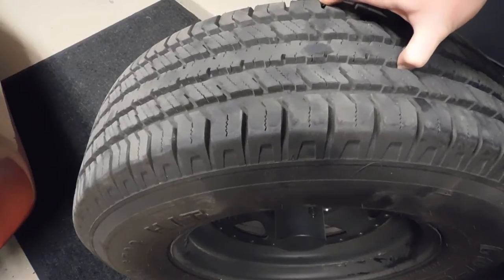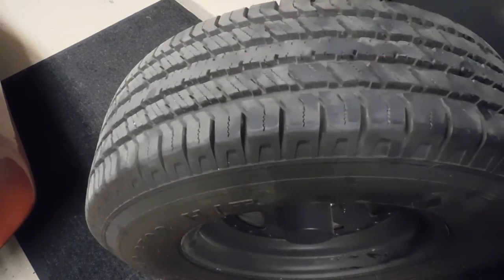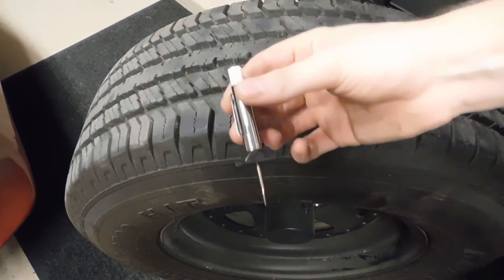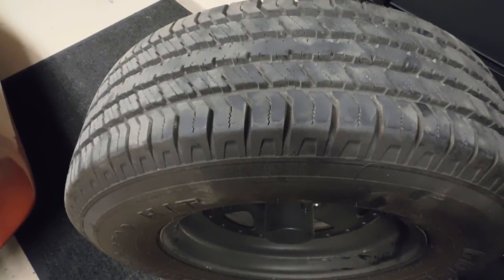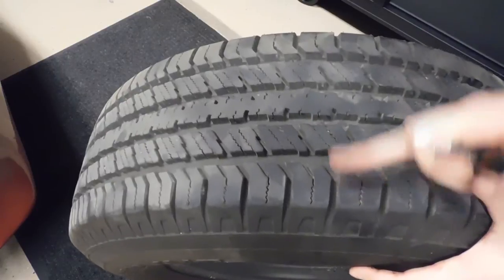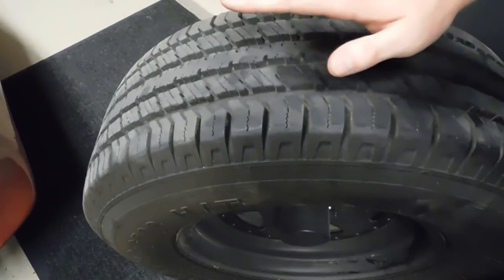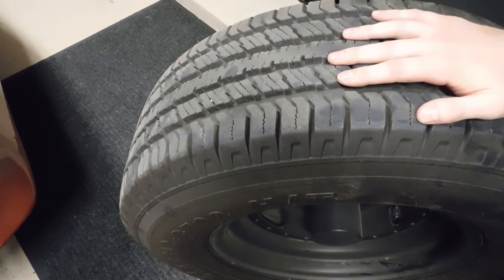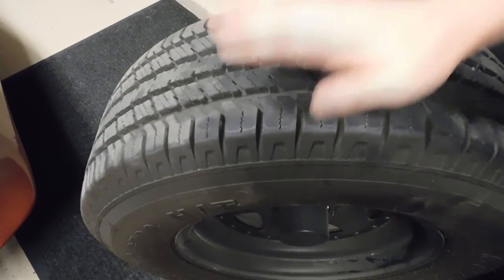Inspecting Tires and What To Look For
Here I am going over inspecting tires. I hope you all enjoyed.
Tools I Suggest:
Tekton / Ernst Wrench Rail
Ernst wrench Rail
Ernst Low Profile Rail
EZ Red Rail
Vampliers Set
Engineer Pliers